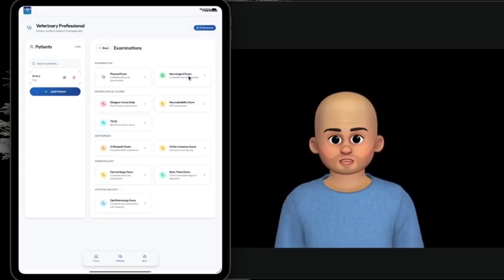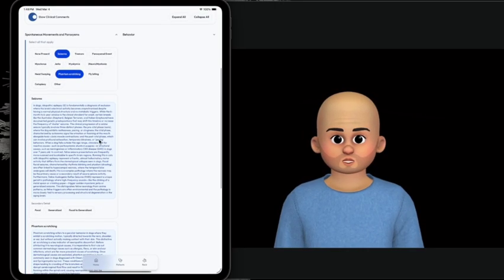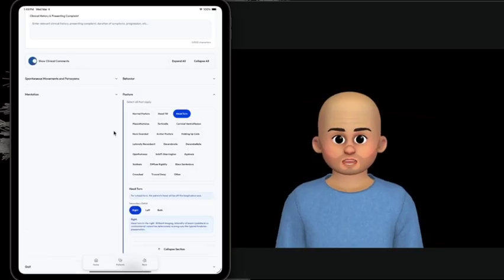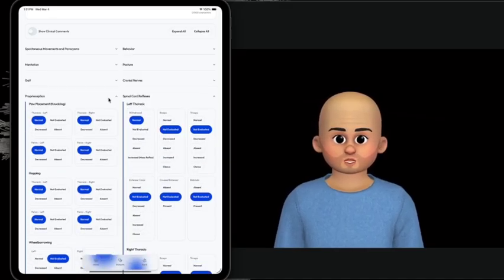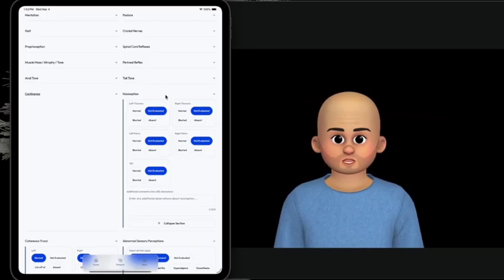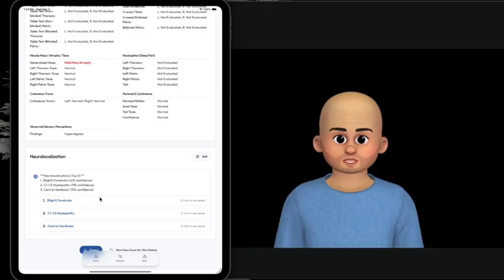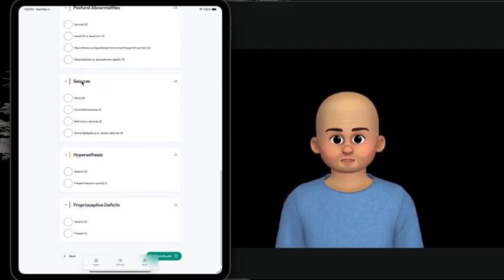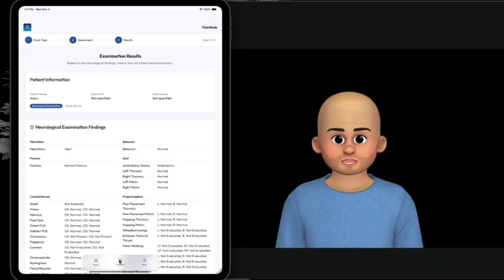7. Neurologic Exam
This is a general overview of the Neurological Exam feature of the PawNode App.